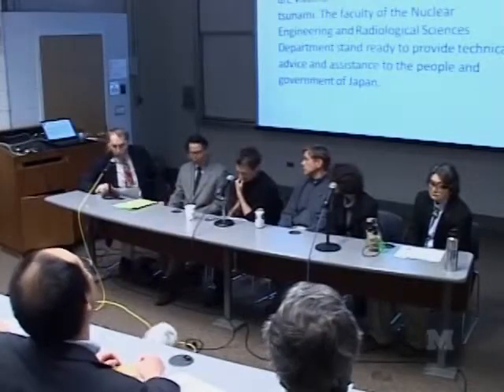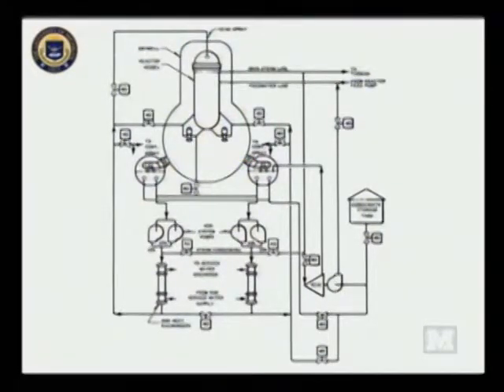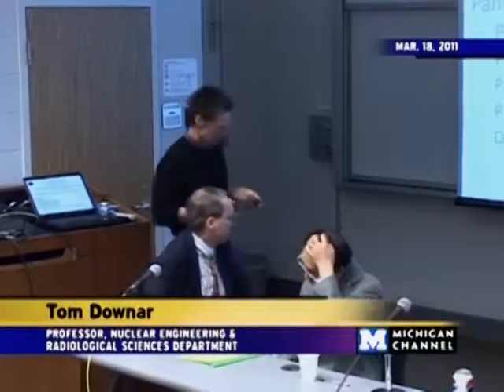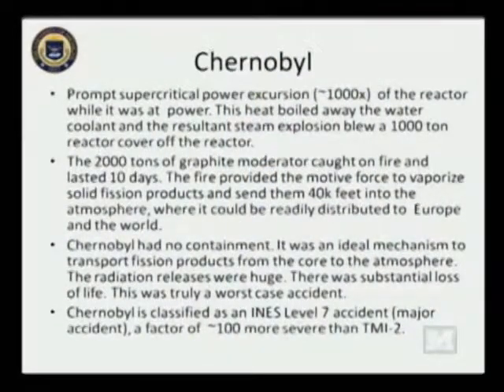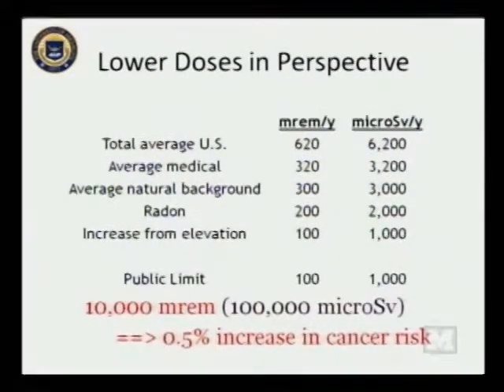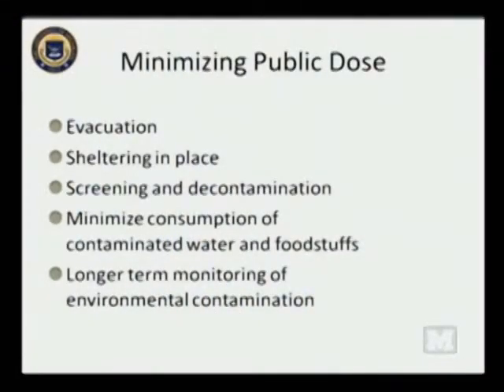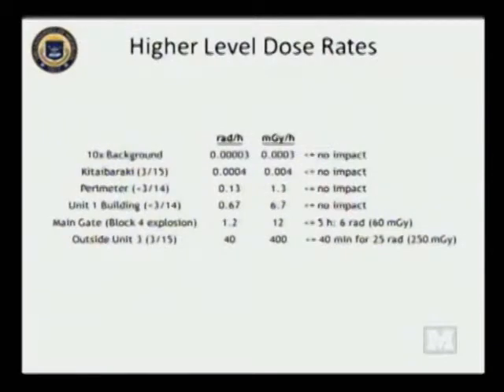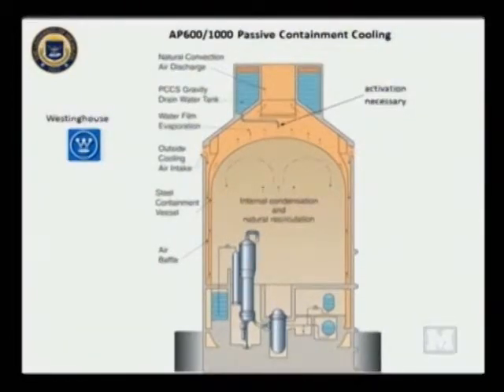The Japanese Nuclear Reactor Situation - 03/18/11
"The Japanese Nuclear Reactor Situation" is a panel discussion hosted by the Nuclear Engineering and Radiological Sciences Department on March 18, 2011. The panelists include John Lee, Thomas Downar, William Martin, Kim Kearfott, Annalisa Manera, and moderator Ron Gilgenbach.